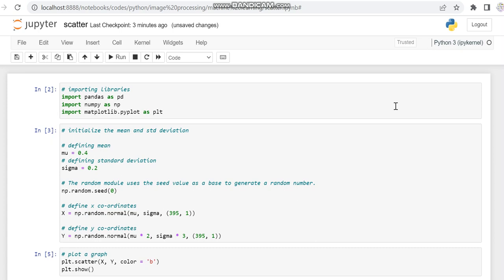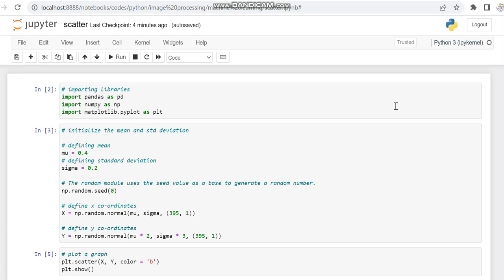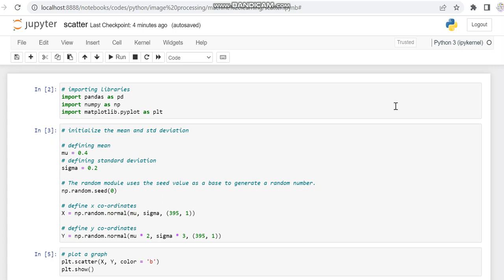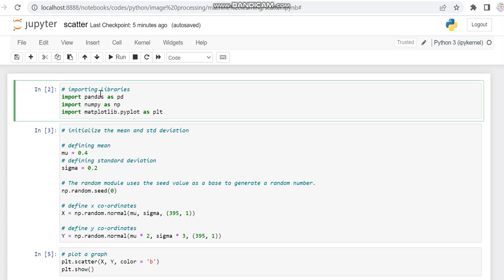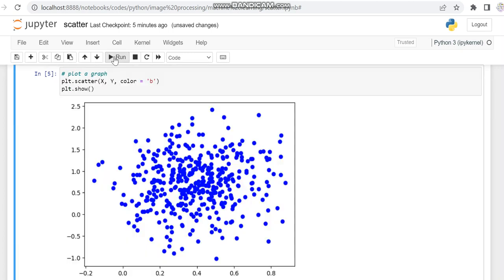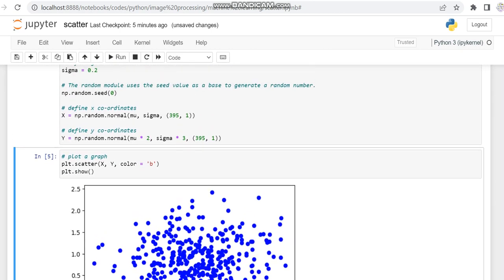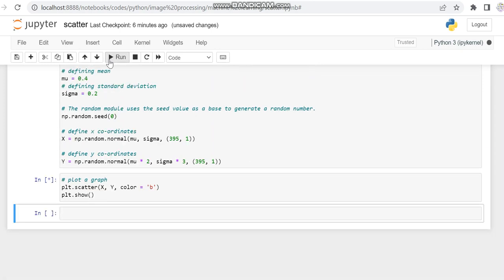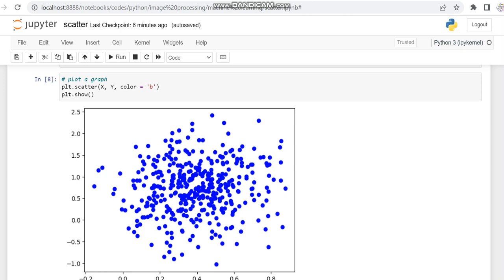Python Machine Learning Scatter Plot code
This video details Python Machine Learning Scatter Plot code